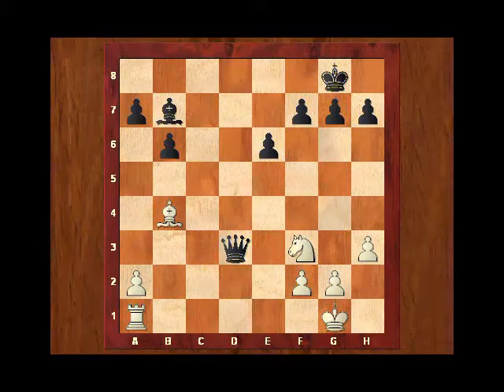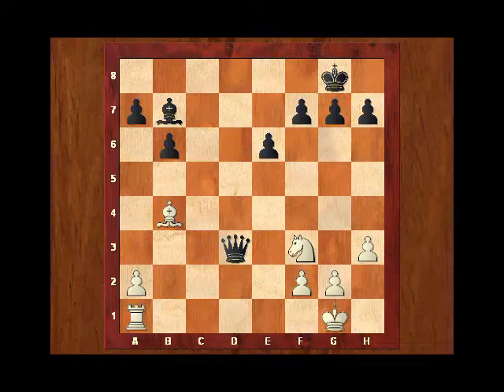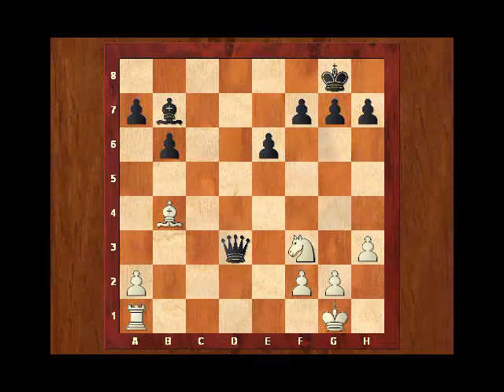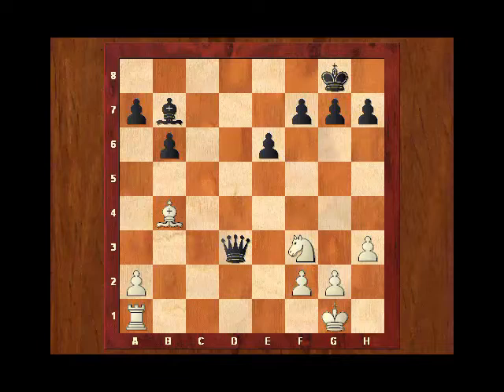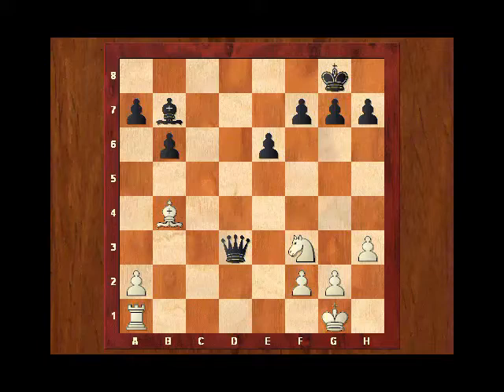Chess Lesson #23: The Planning Approach - Rules For Material Imbalances (1) (Trailer)